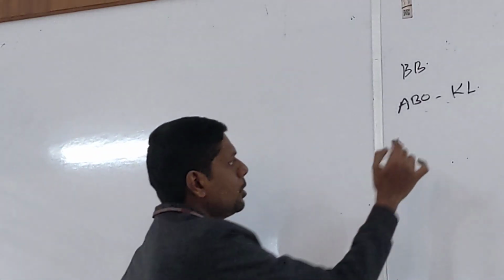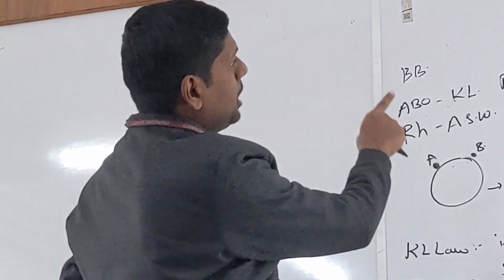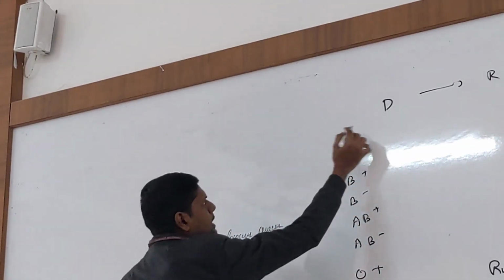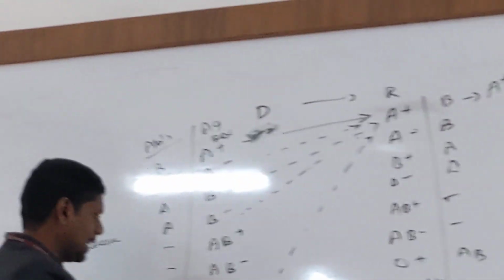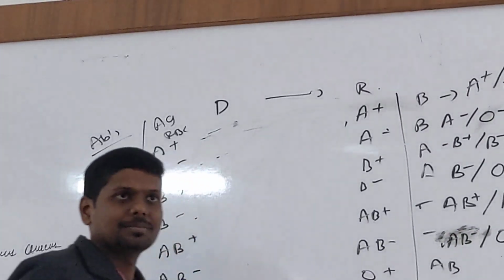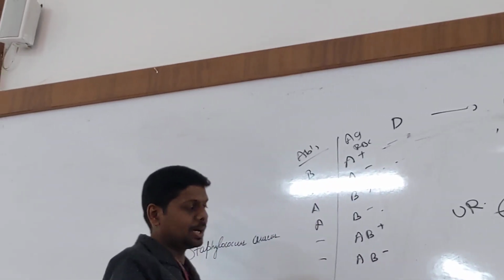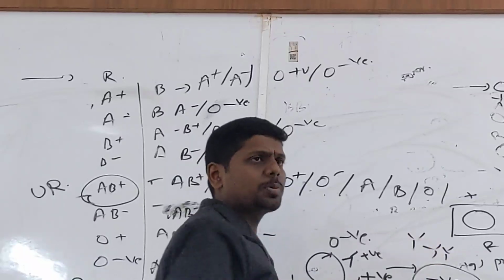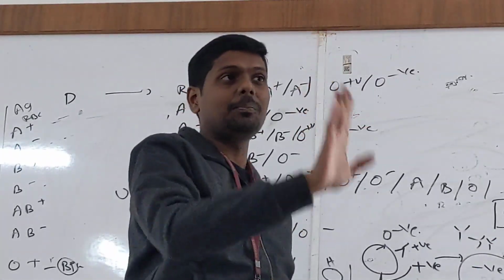Karl Landsteiner Law